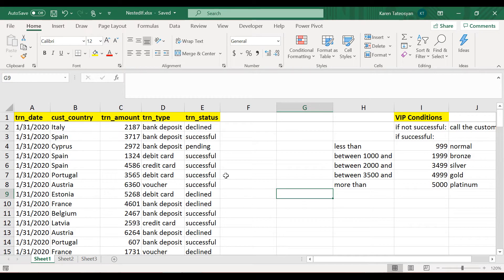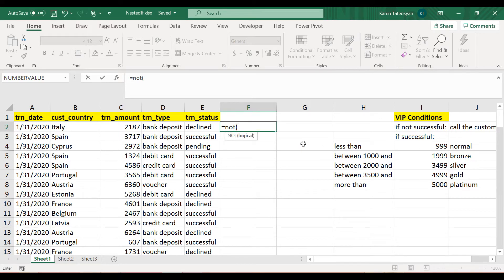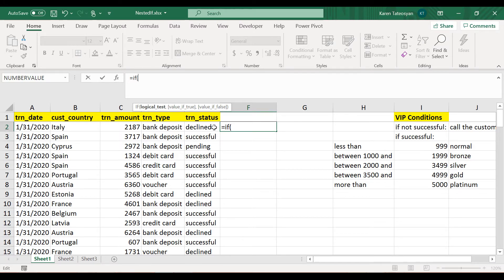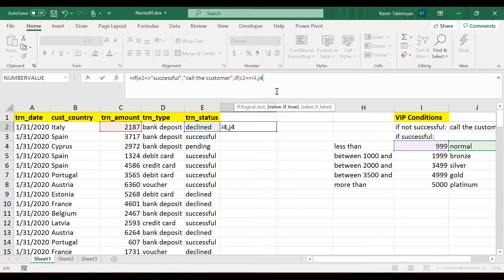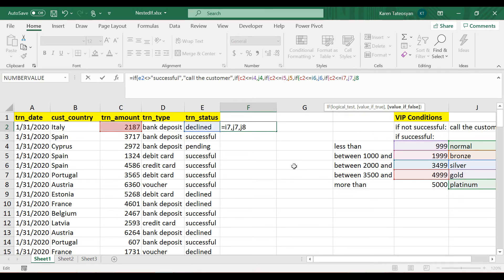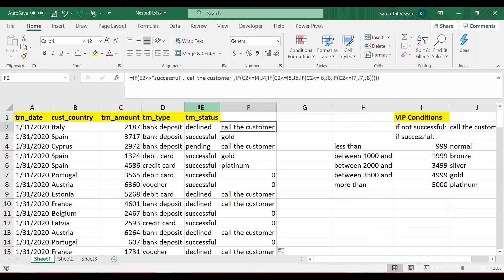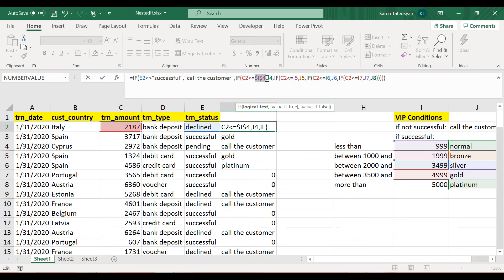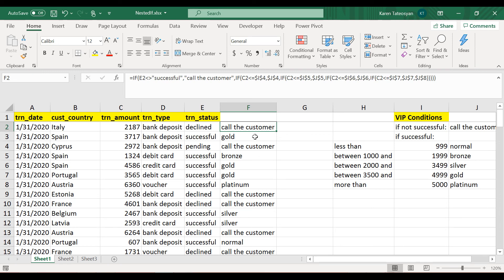26 - Nested IF example in Excel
This video is part of a full course: "MS Excel: Nested Functions and Array Formulas Workshop" which was first published on Udemy in 2020.
After a few months I decided that I want to make the course free for everyone and uploaded its full content on Youtube.
Hopefully, more Excel users will learn useful skills.